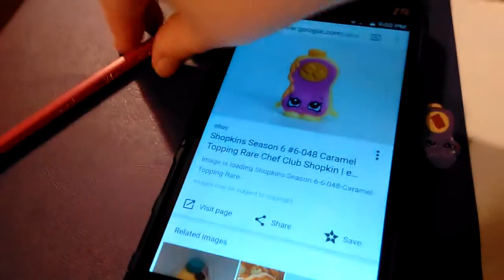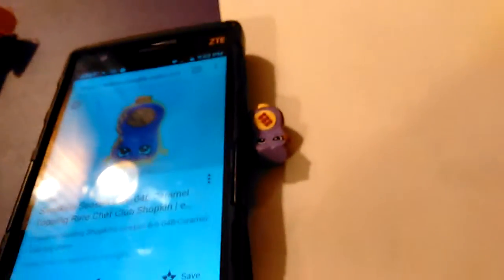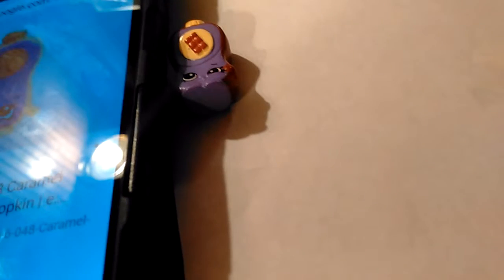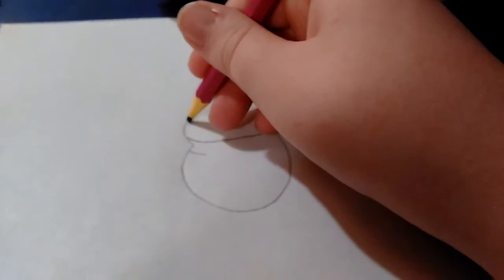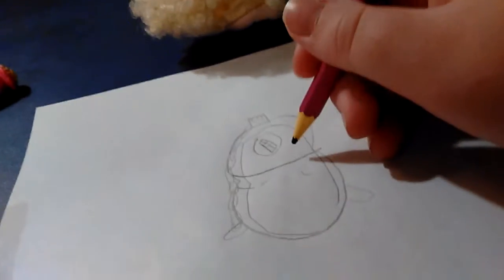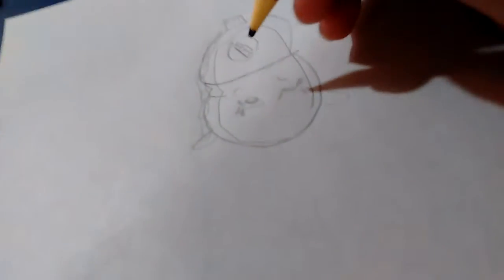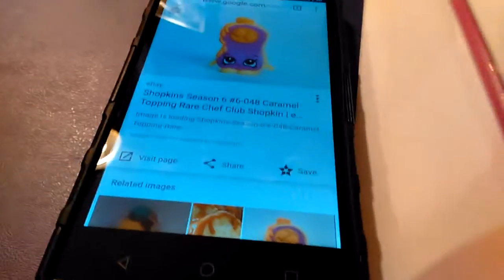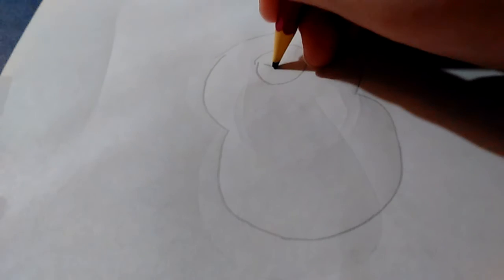SPK MASHUP! Little Choc Bottle and Caramel Topping part 1